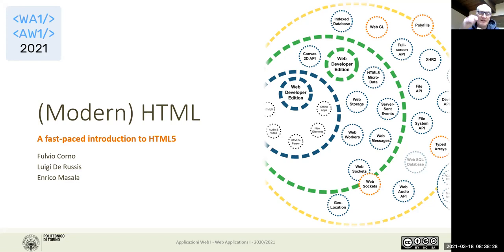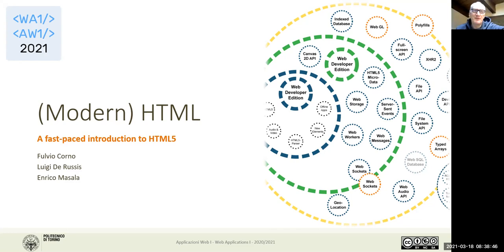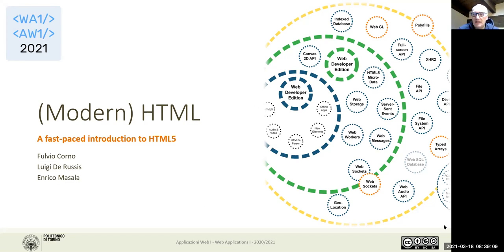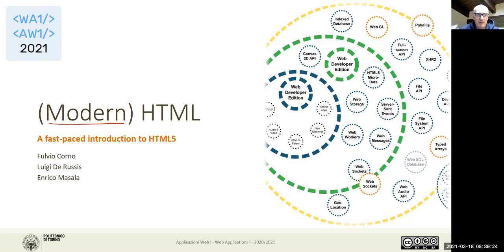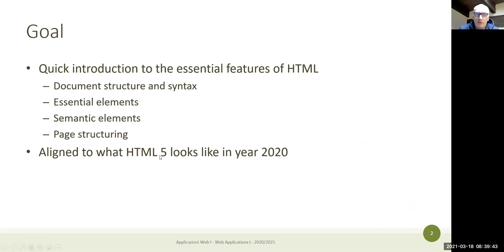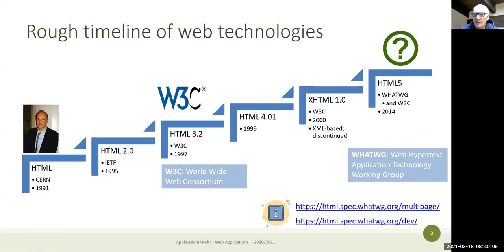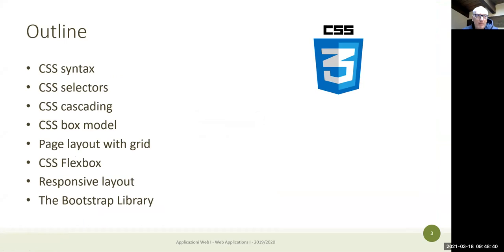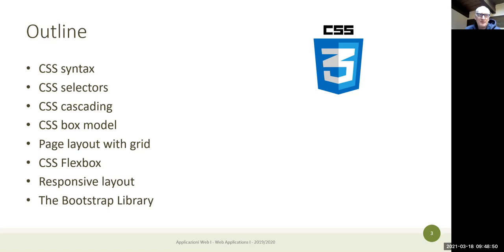WA1-2021-L10: Introduction to HTML and CSS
Lecture 10, date 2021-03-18: Introduction to HTML and CSS.